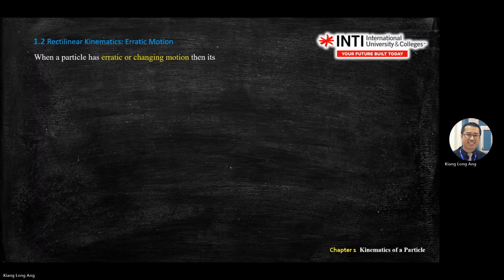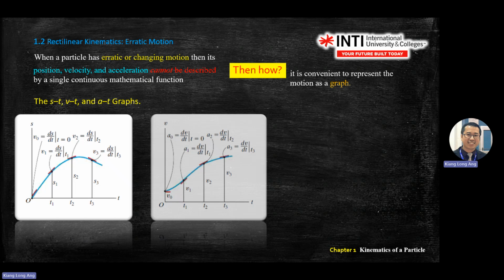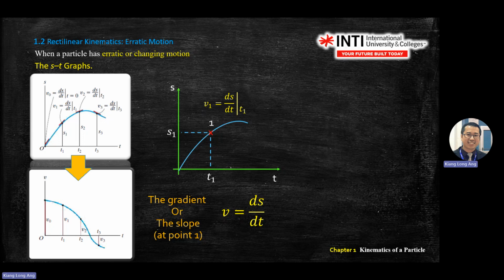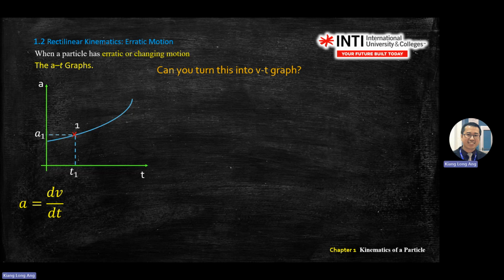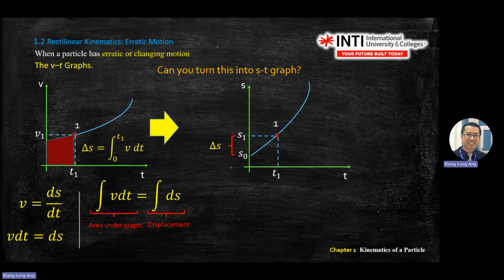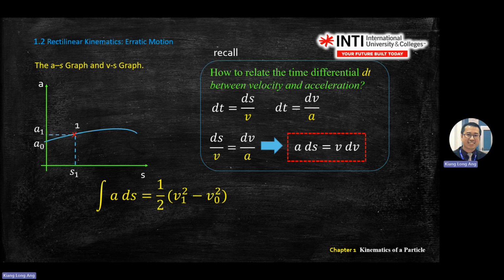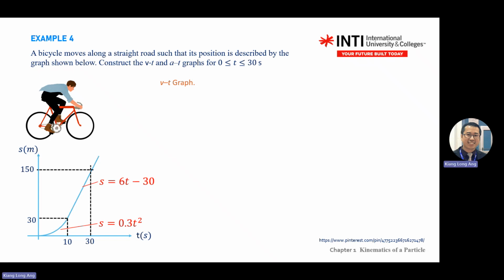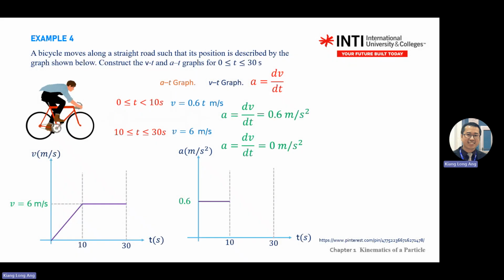Chapter 1c Kinematics of a Particle